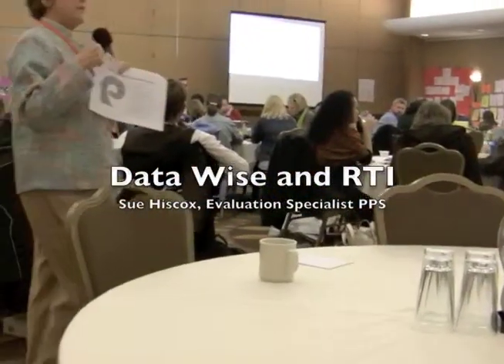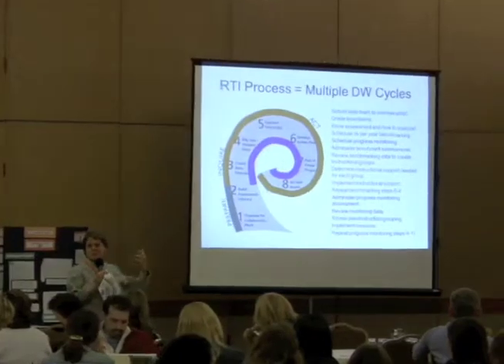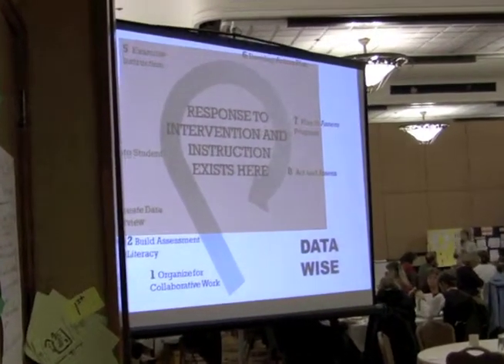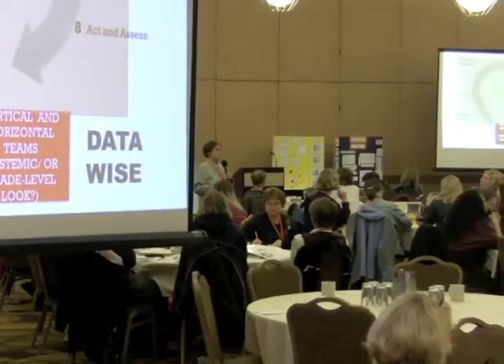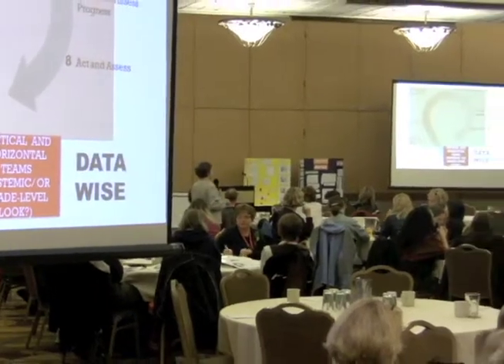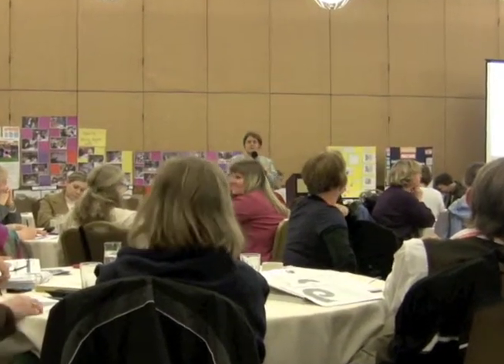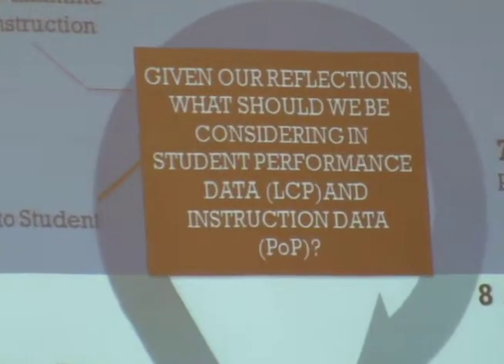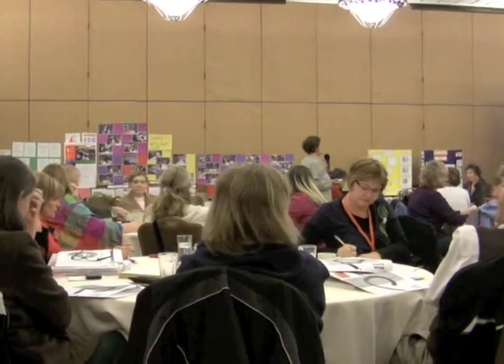Data Wise and RTI with Sue Hiscox